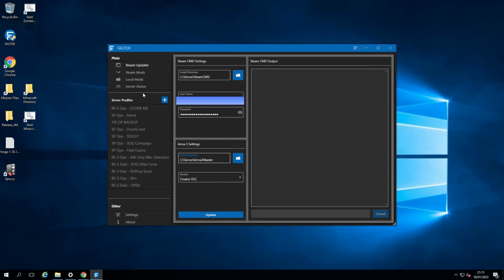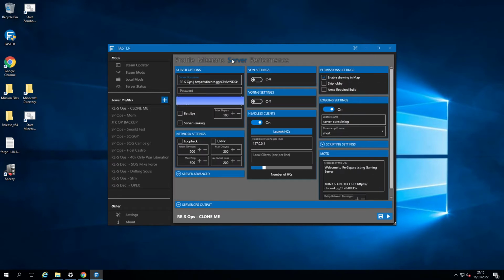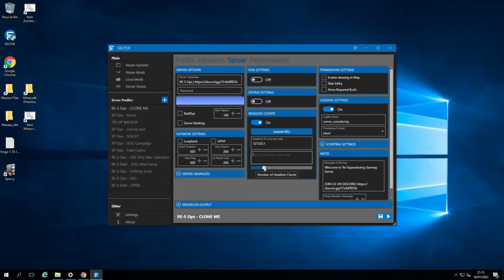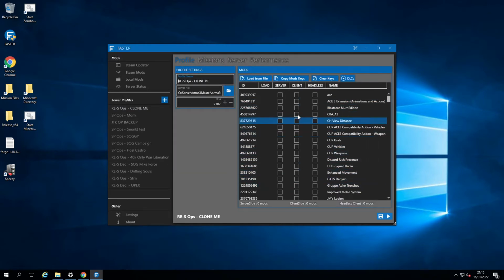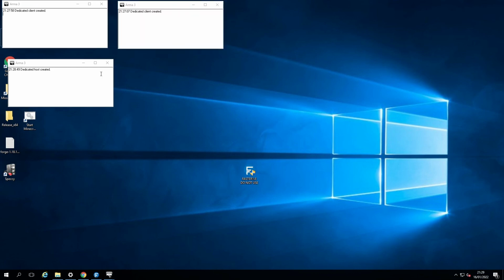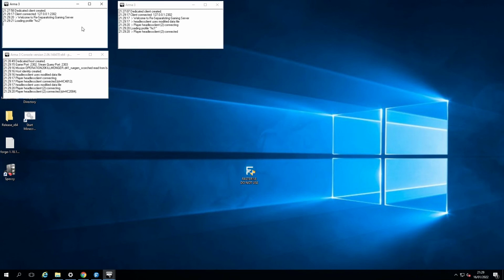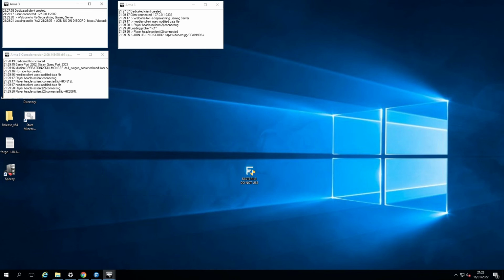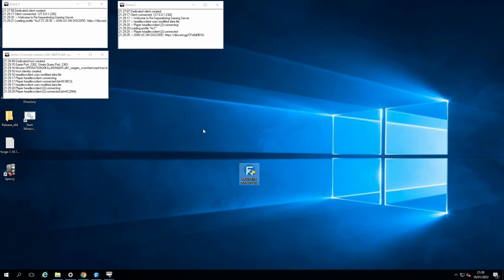Headless Client - Setup on FASTER 1.7c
If you like what we do you can show support